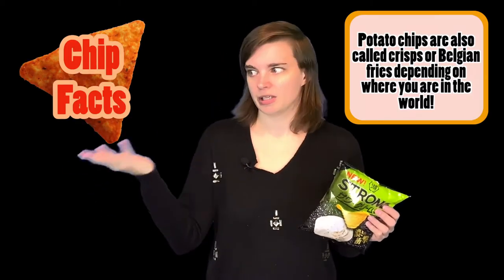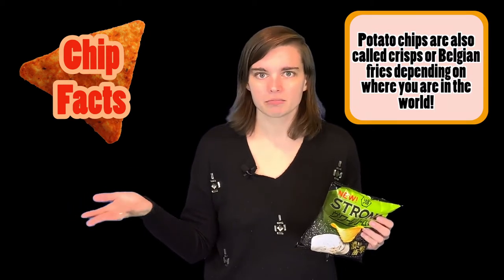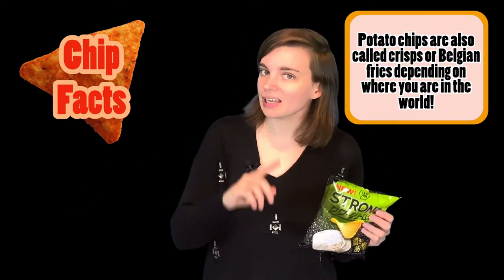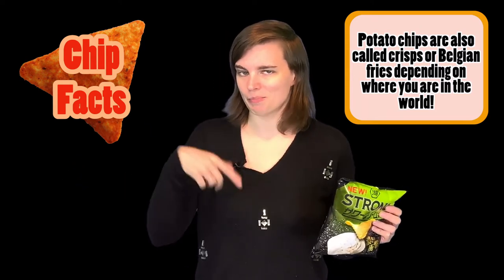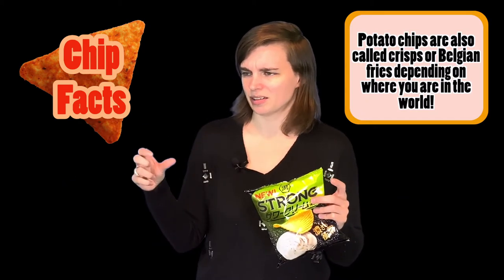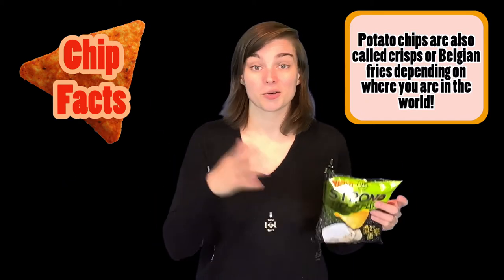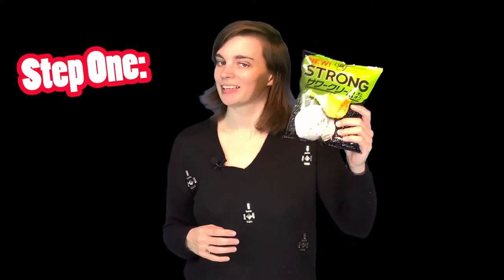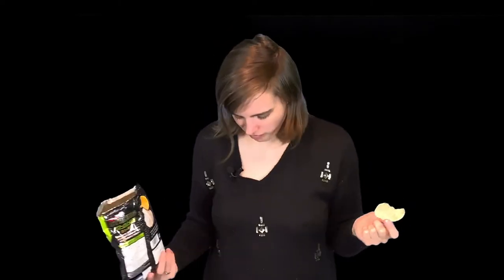TRYING STRONG SOUR CREAM AND ONION CHIPS!!!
Hello! Welcome to The Chip Guru!

My name is Kyla and I'm an expert on all things chips, snacks and junk food-related.

In this video, I'm trying out Strong Sour Cream and Onion flavoured chips!!!